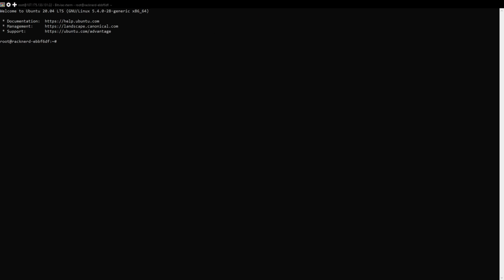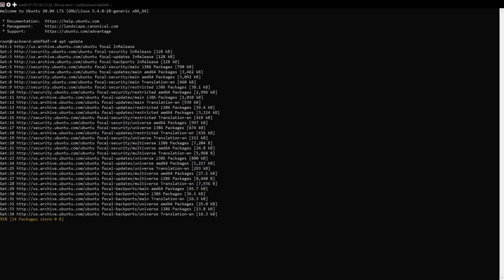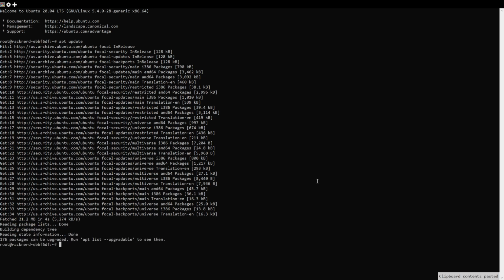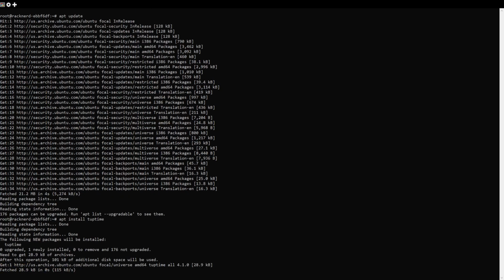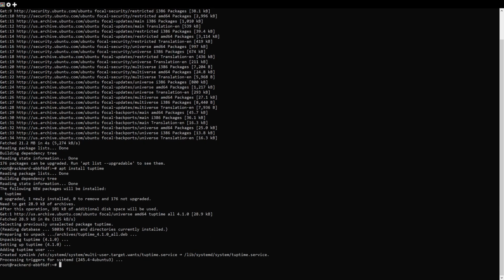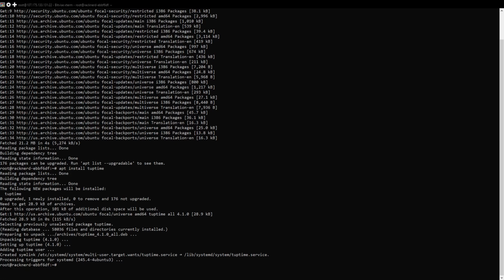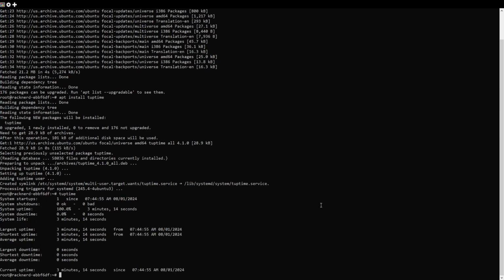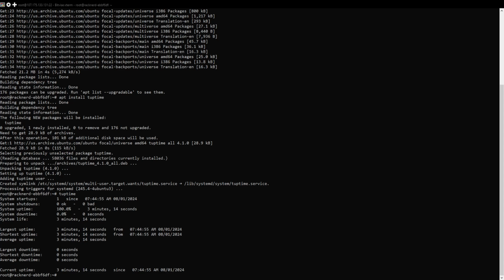How to Install Tuptime on Ubuntu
Welcome to our video on How to Install Tuptime on Ubuntu.

Learn how to install Tuptime on Ubuntu with this easy guide! Tuptime is a useful tool for monitoring your system's uptime and downtime. Follow our step-by-step instructions to get Tuptime up and running on your Ubuntu system, and start tracking your server's performance today.

⏳ Timestamps:
00:00 Intro
00:40 Overview
02:05 Tutorial
03:05 Next Steps

Moving forward...

☐ Liked?
☐ Shared?